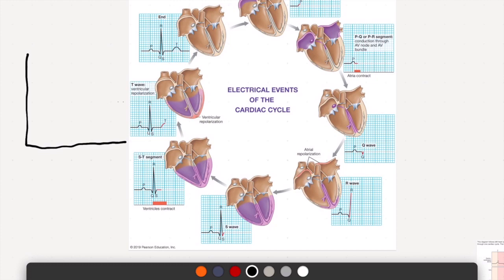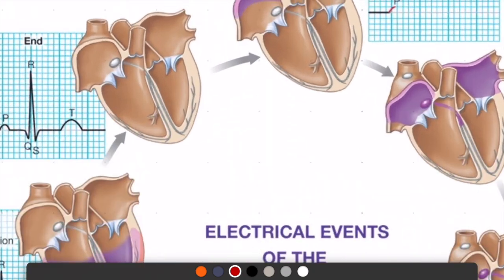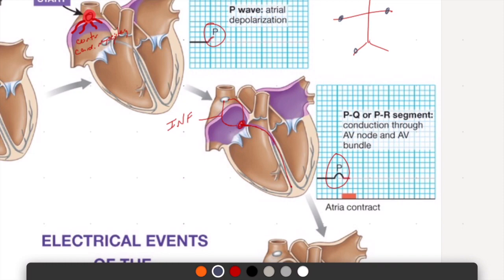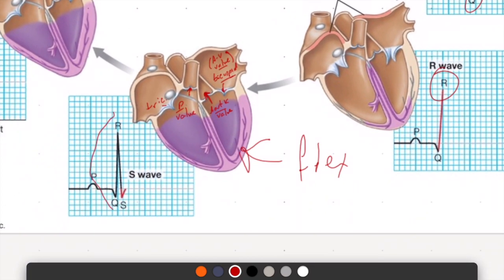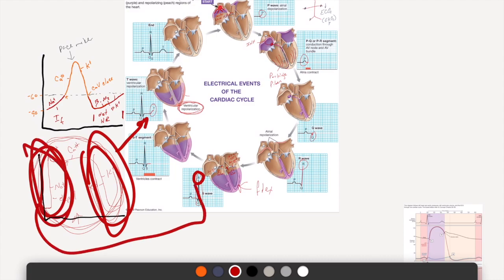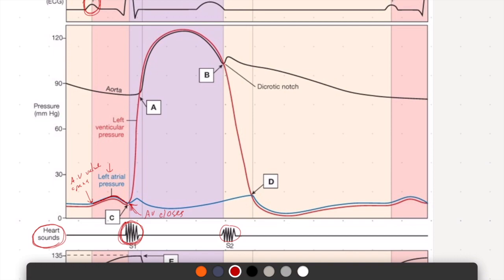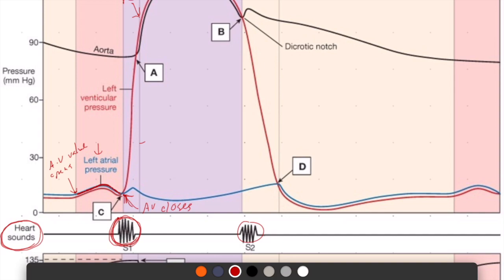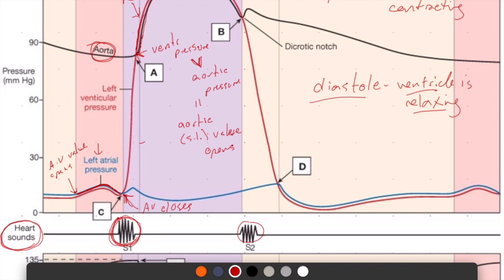4 ECG and Wiggers